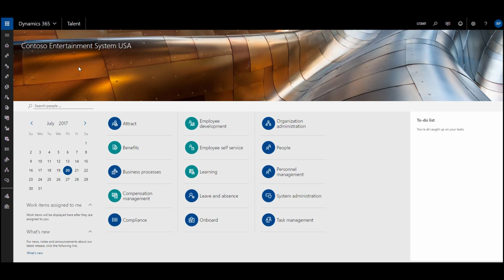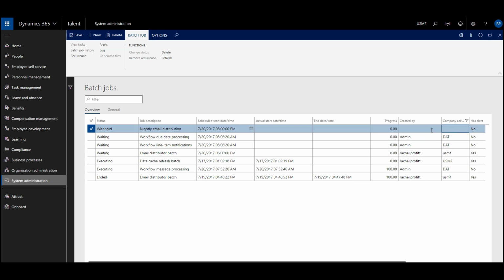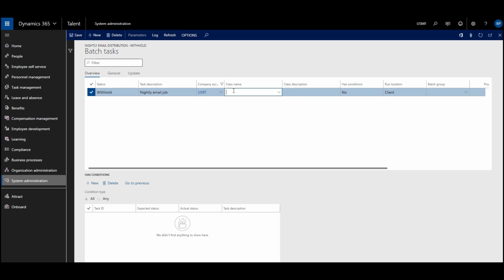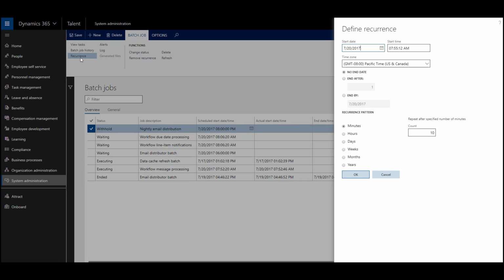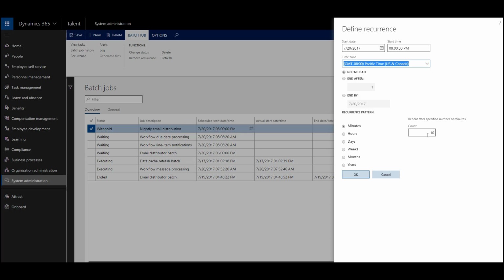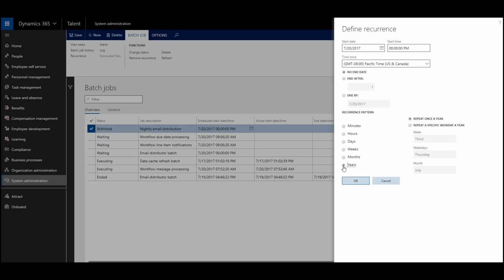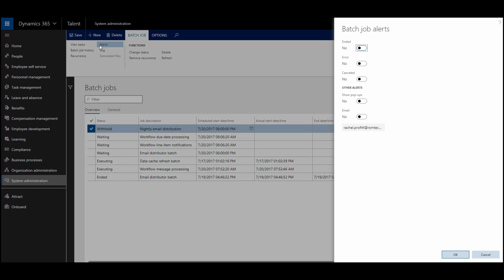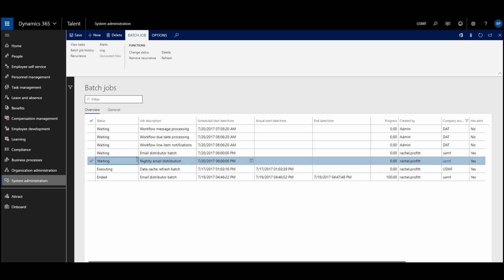03 Batch Demo